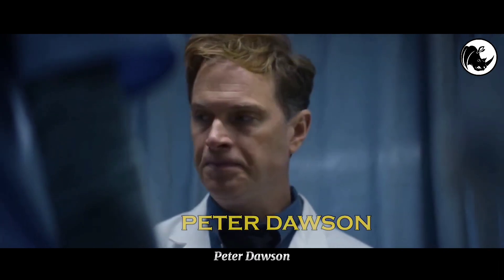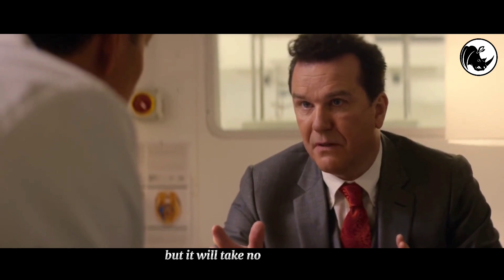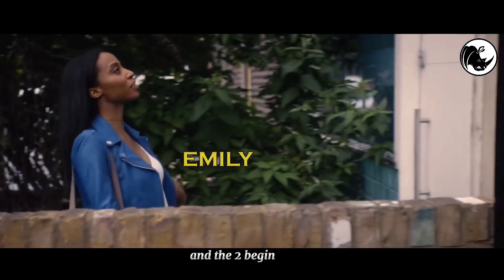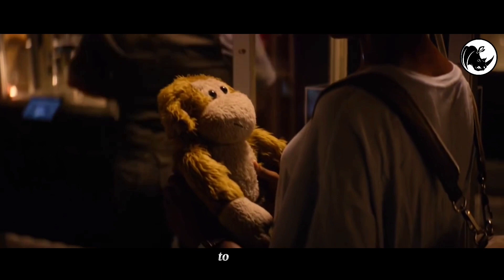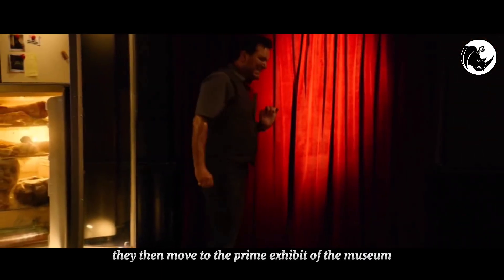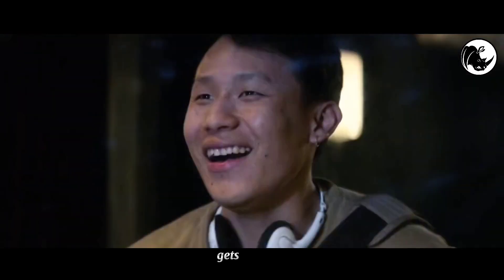This Stolen Artifect can Turns Humans Into A Psychopathic Masochist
On a dusty stretch of highway, a traveller comes across a museum that boasts rare criminal artefacts and a disturbing main attraction.